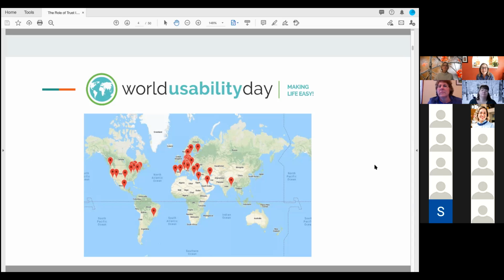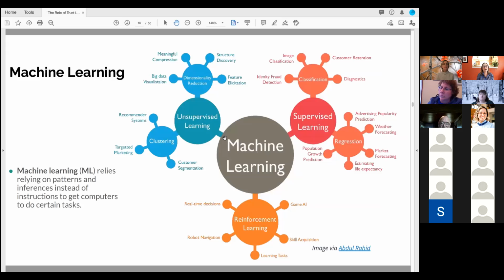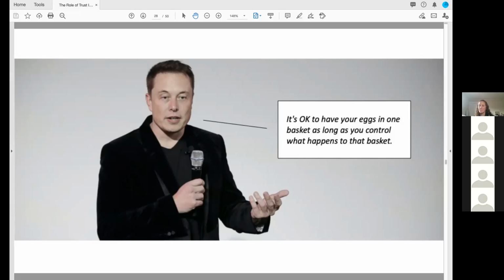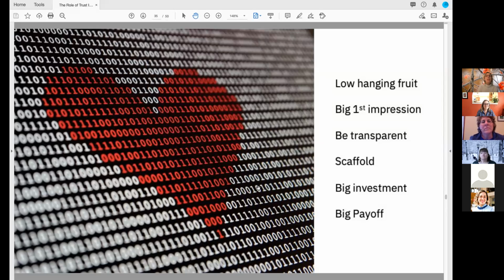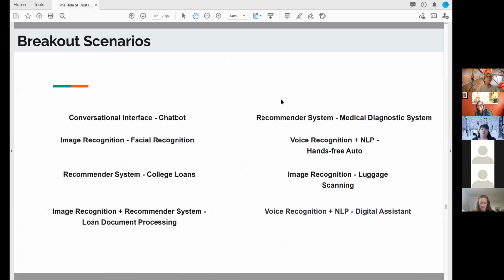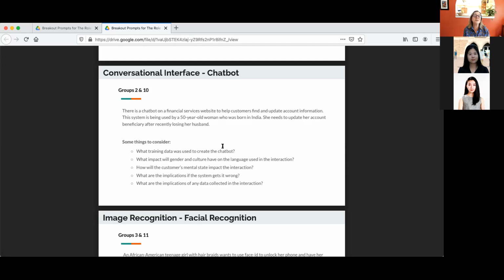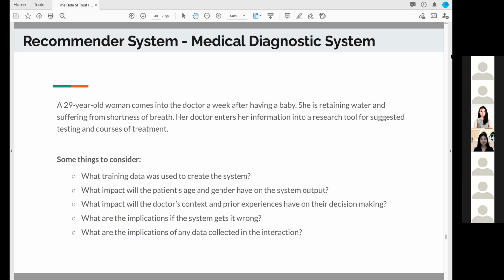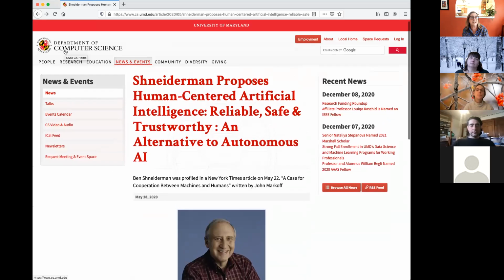Trust in UX of AI: World Usability Day Speaker Series Event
World Usability Day Speaker Series- understanding AI through the lens of UX.  How can UX help build trust in AI. What are the important issues and how does bias of data impact trust in AI?